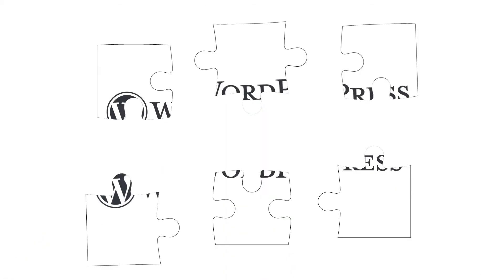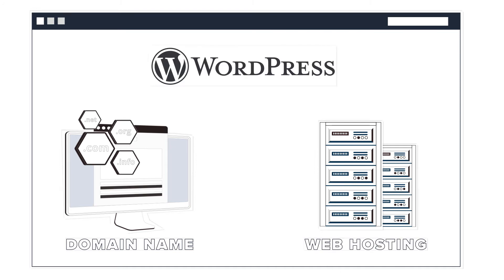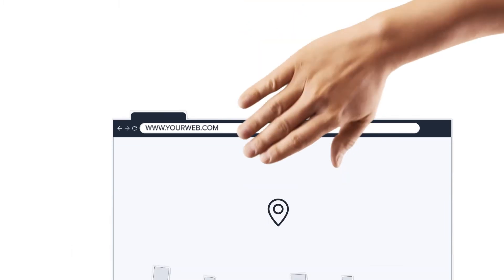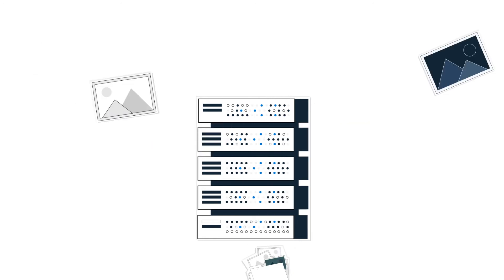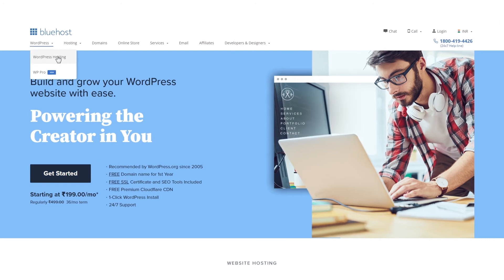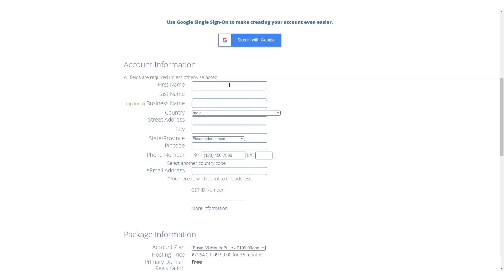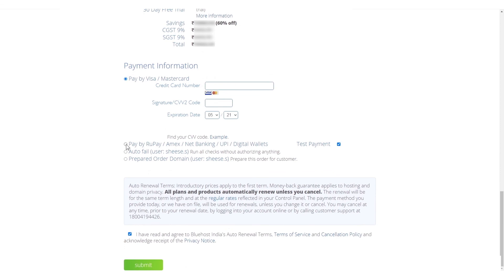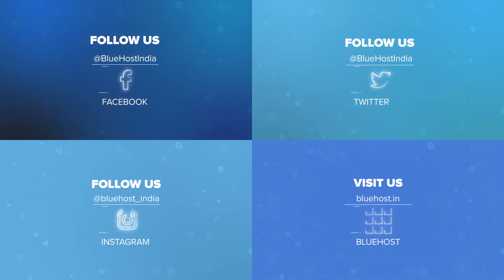How To Start a Blog- Part 2 : The Building Blocks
In this video, we look at the building blocks of a WordPress blog i.e a domain name, web hosting and WordPress.

To keep it simple, a domain name is the address of your blog or website. Anyone from across the globe can visit your website as long as they know what your domain name is.

And if a domain name is your blogs or website’s address, then web hosting is like the land or the base on which the domain name sits. Web Hosting enables the content of your website to come alive on the internet

Finally, WordPress is a software that helps you edit, design and manage your website without any technical skills.

A domain name, web hosting and WordPress thus form the foundations of your blog or website.

You can get started with your WordPress blog or website at Bluehost by visiting
📞 If you still have any questions, please get in touch with our Bluehost Support team
🟦 About Bluehost India:
Bluehost is the perfect place to turn ideas into businesses with an intuitive dashboard and tools that make it easy for users to build, grow and scale their online presence.

With Bluehost, you can build and grow your WordPress website with ease through WordPress hosting through Bluehost.